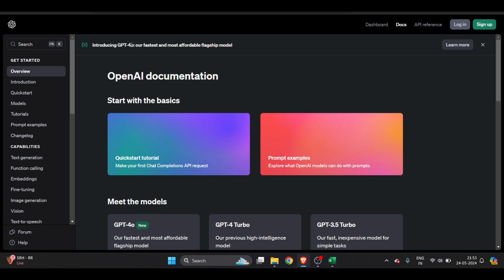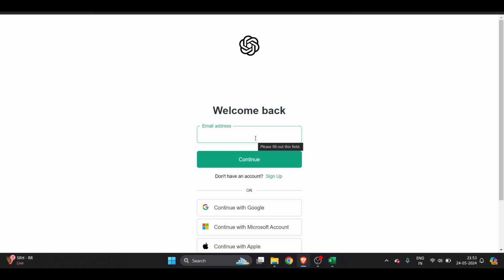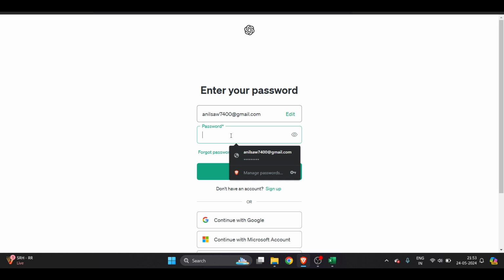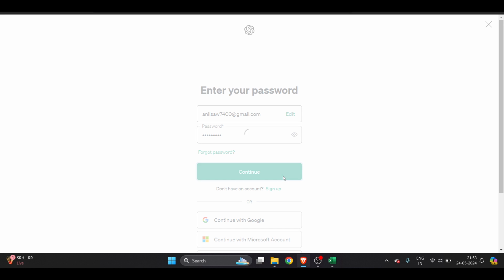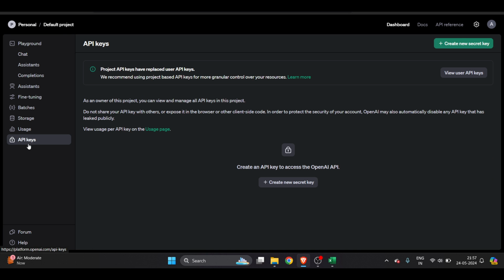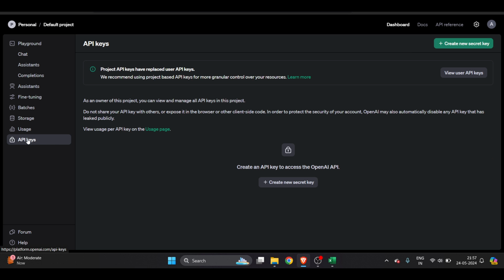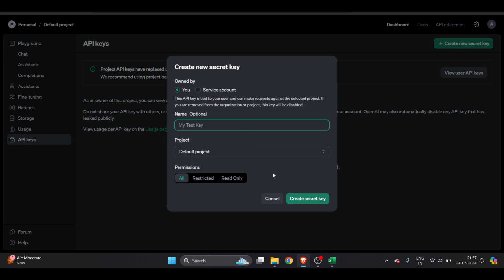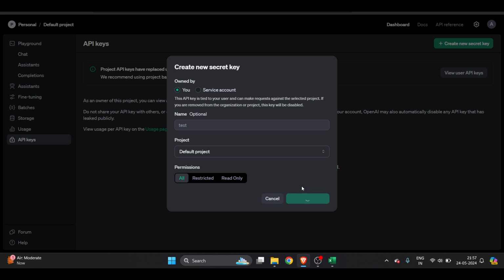HOW TO GET API KEY IN OPEN AI CHAT GPT (2024))